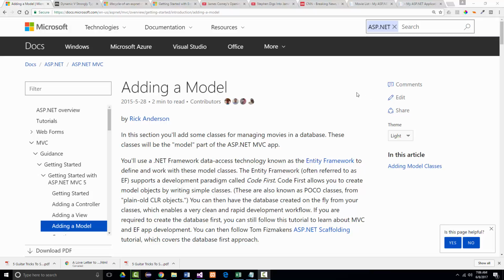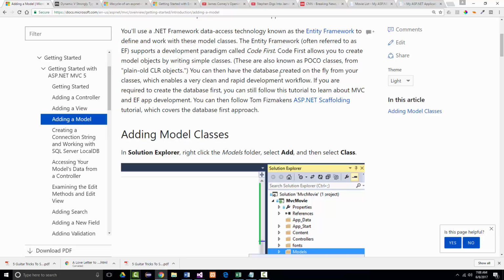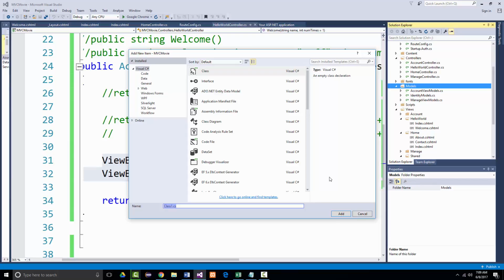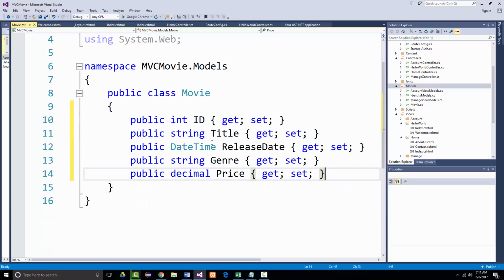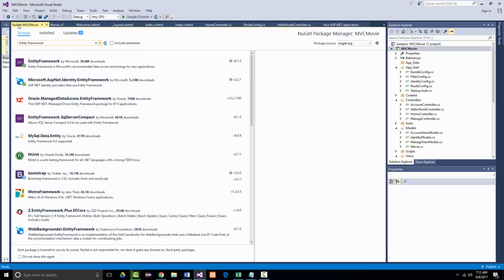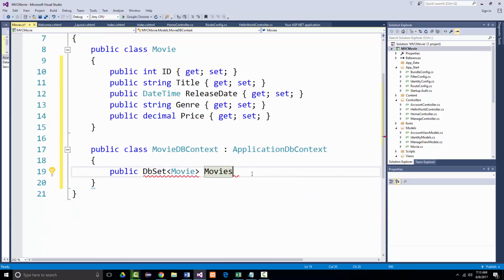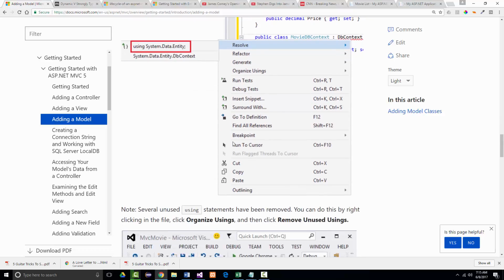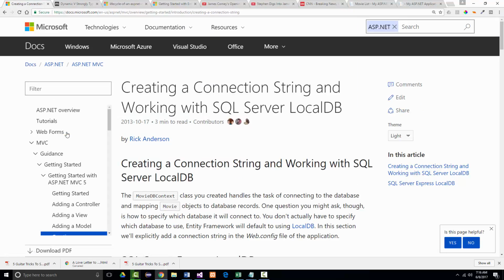AWD1111 - MVC - Bonus2 - Lecture04